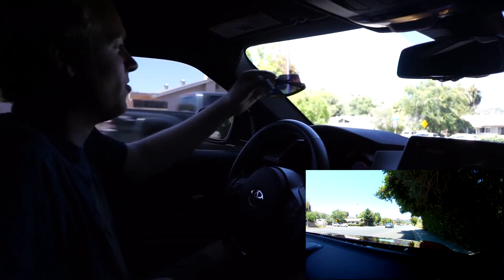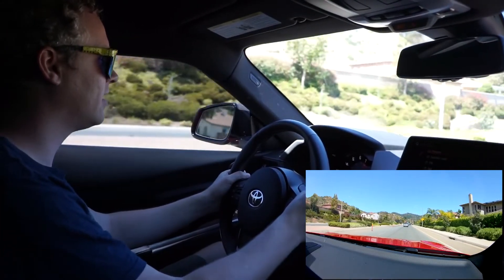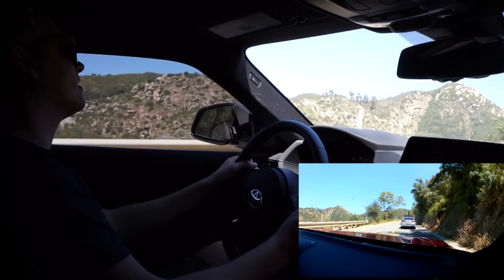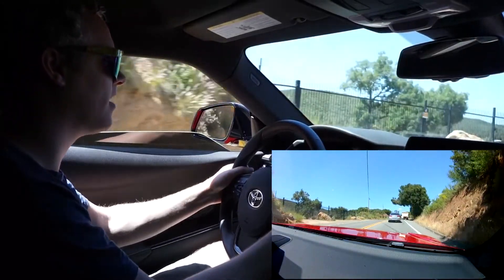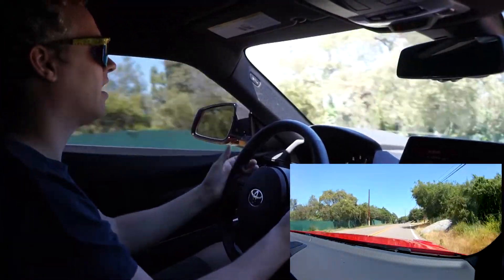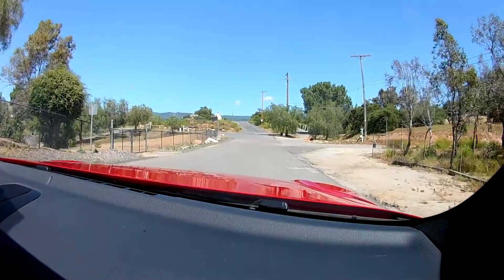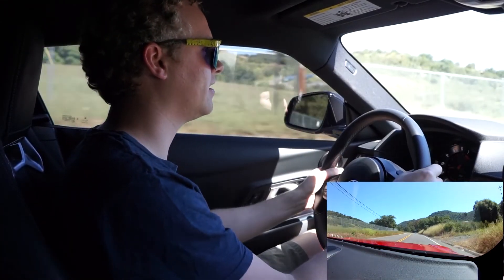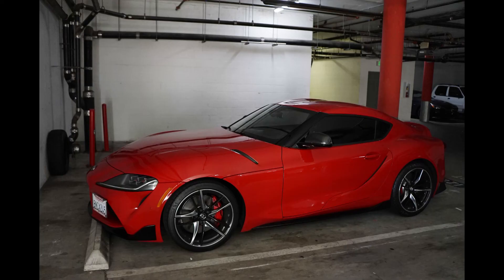Sam Reviews: 2020 Toyota GR Supra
This car crackled and popped its way into our hearts. All the internet trolls don't know how cool it really is... Door is slightly ajar in thumbnail. Dang.